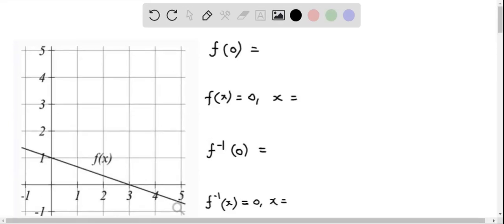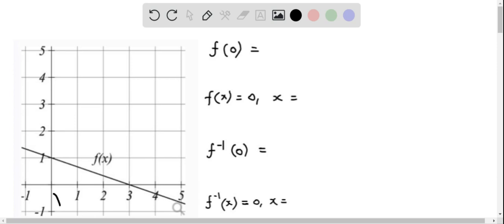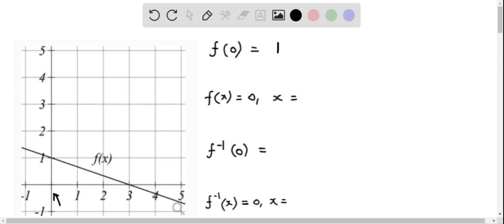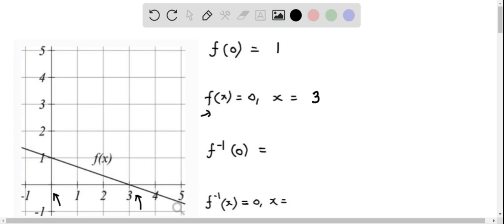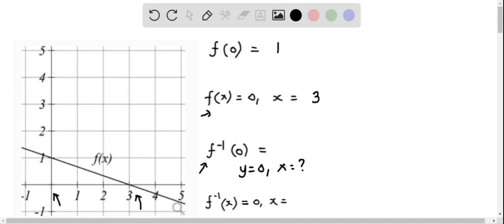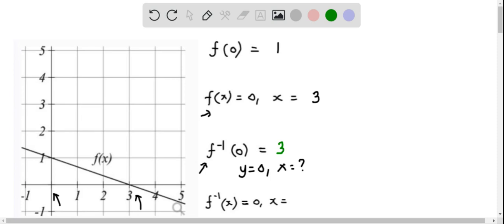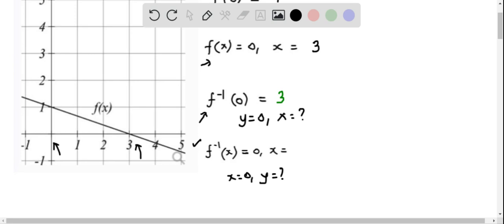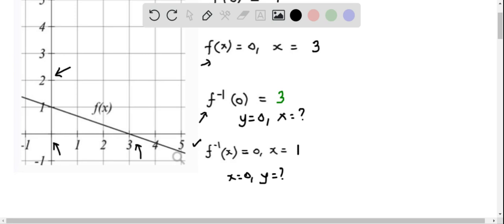Precalculus Determine Function values , inverse function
Determine Function values , inverse function